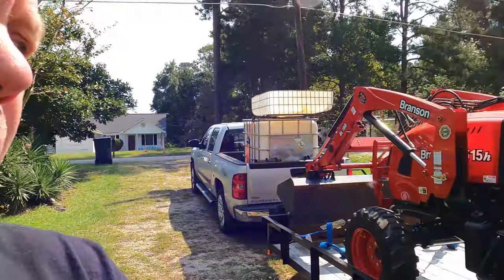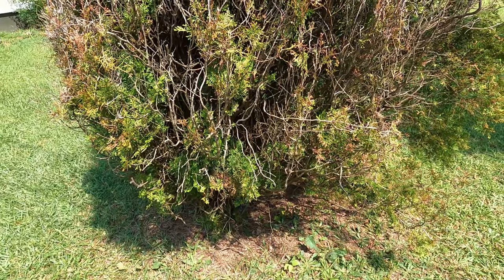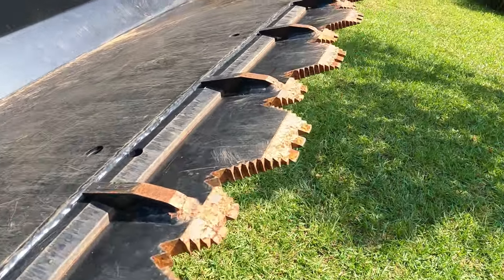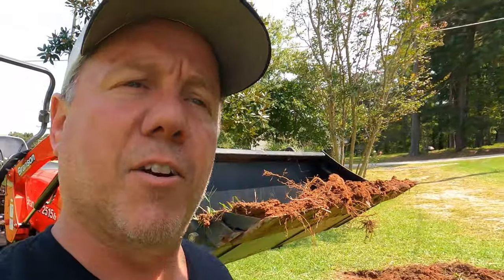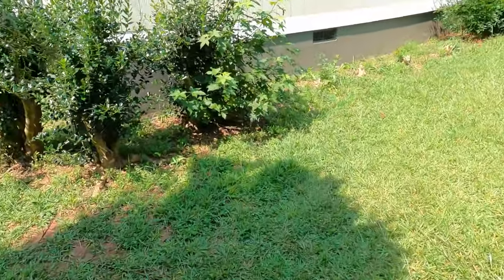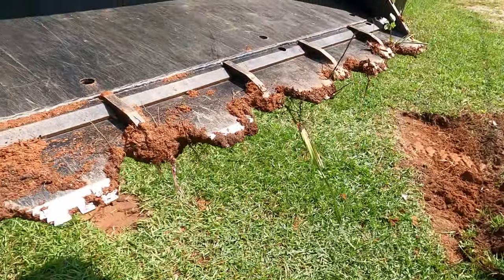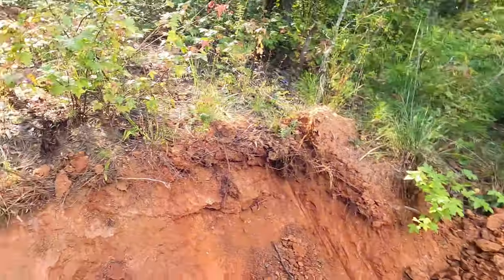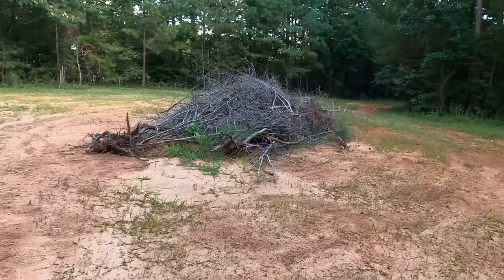EA Wicked Tooth Bar In Action On My Branson 2515h Tractor. My Review of Everything Attachments.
In this episode of Projects With Paul, I'll take down some small trees and dig in the dirt with my Branson tractor and an EA Wicked tooth bar.
The measurements for my tractor bucket that I sent to EA are: 61 3/4" inside, 63 3/8" outside cutting edge, 1/2" thick cutting edge.
It fit perfectly.